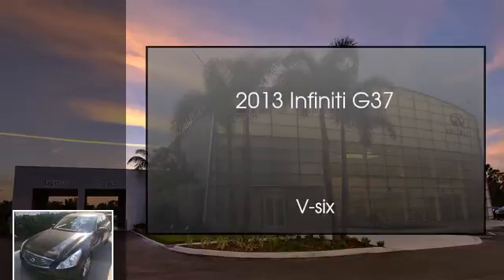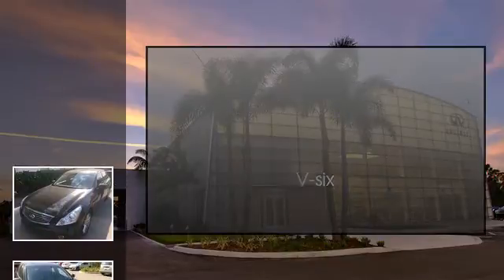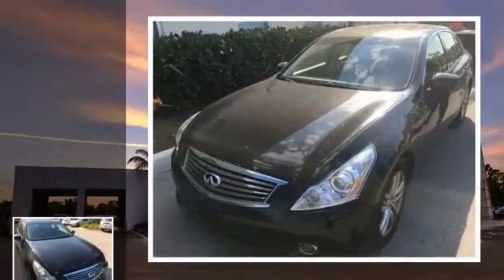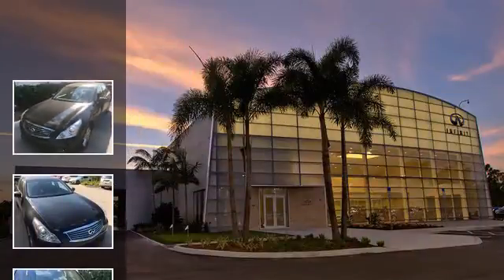2013 INFINITI G37